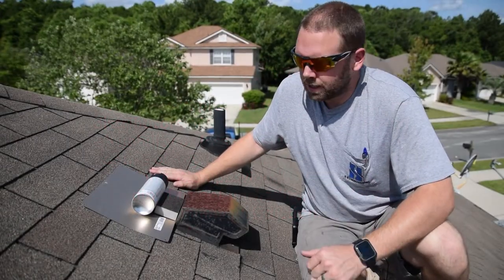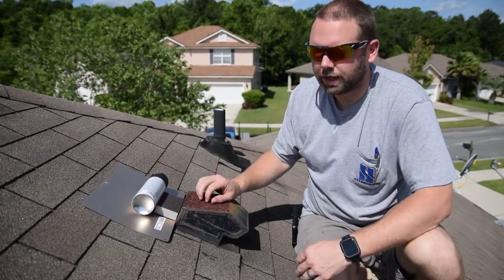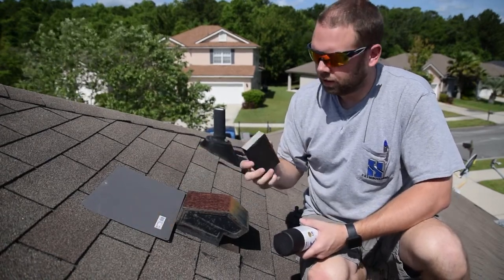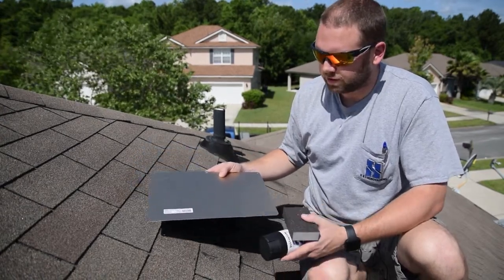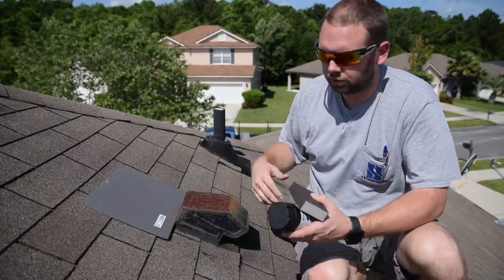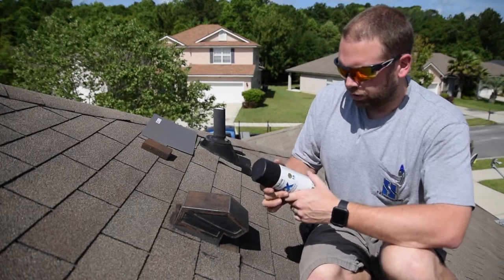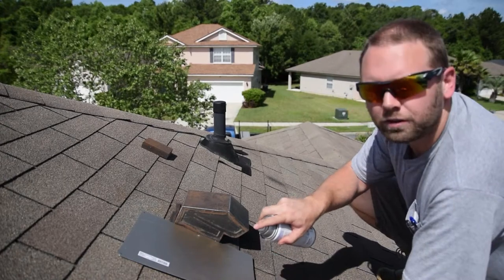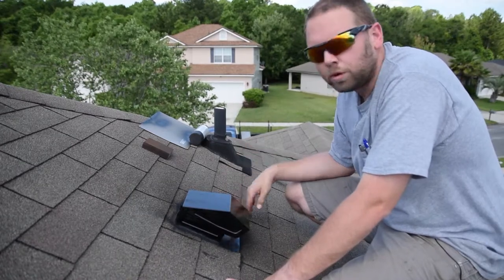How to inspect and repaint an old roof vent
SPRAY PAINT

SANDING BLOCK